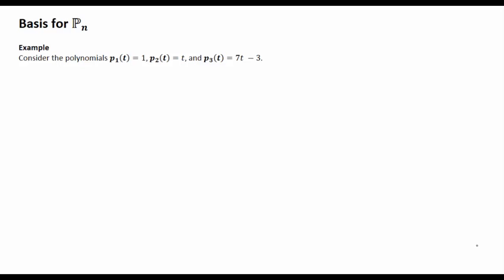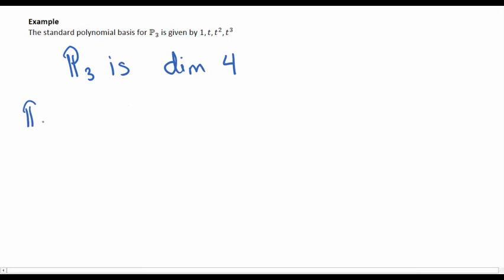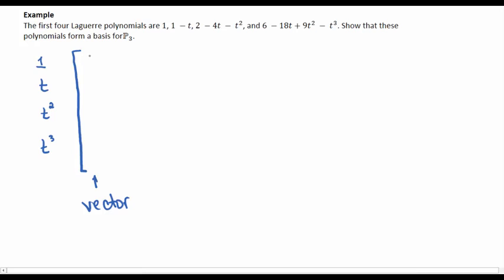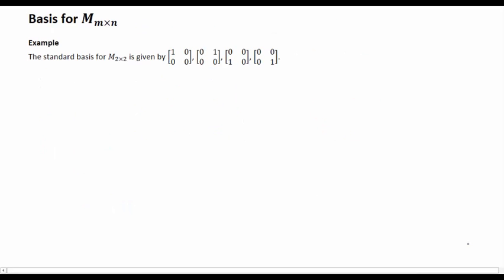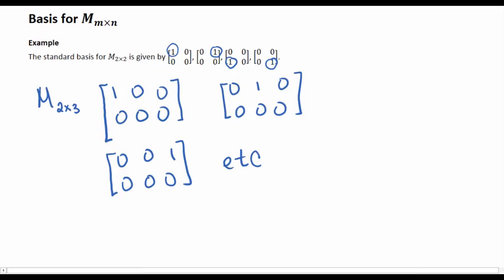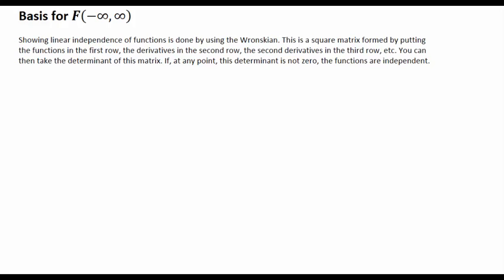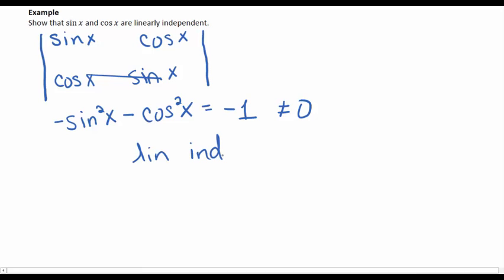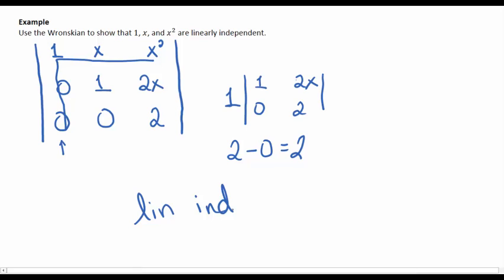Basis and Dimension Part 2